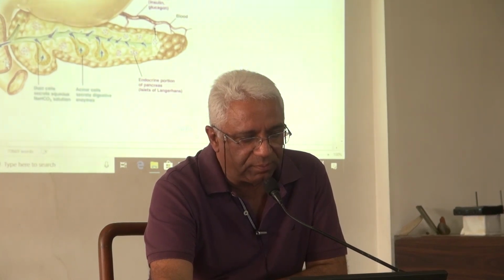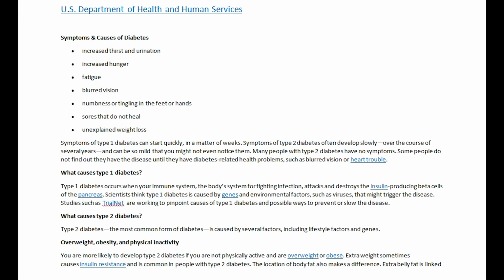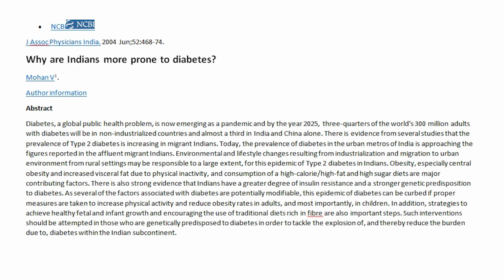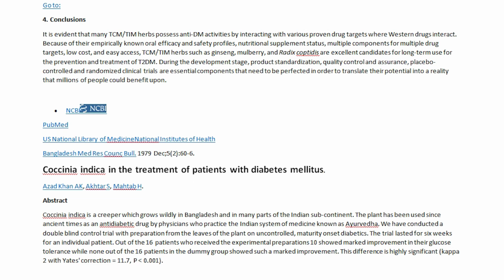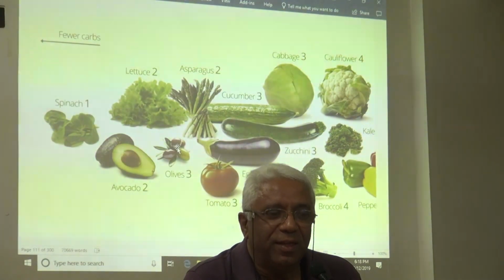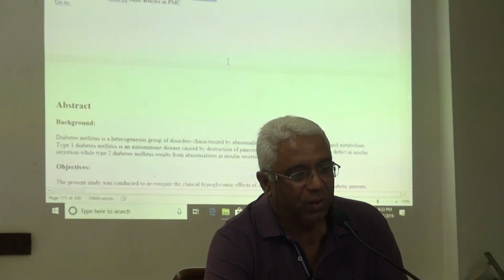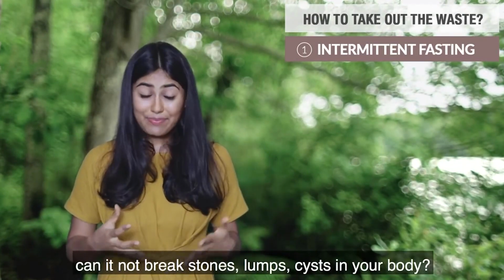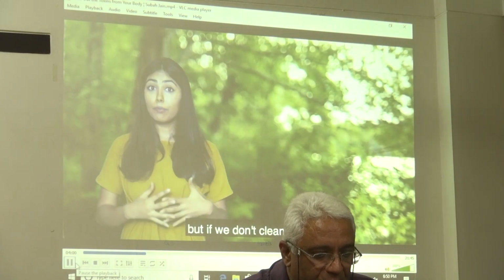Supplement to Evenings with Sraddhalu - Part 35 - Curing Diabetes by Mr Sanjay Bhatnagar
Here is the presentation on curing diabetes by Mr. Sanjay Bhatnagar which was mentioned in Evenings with Sraddhalu Part 35. We have included the full presentation here in view of its tremendous value to those who suffer from diabetes and wish to be cured of it.